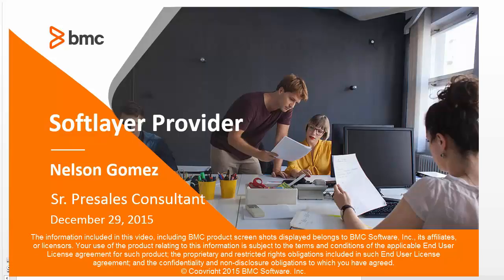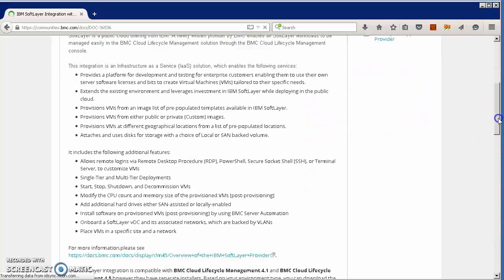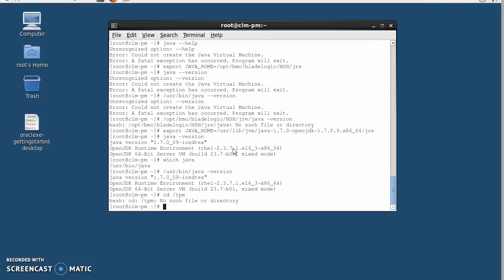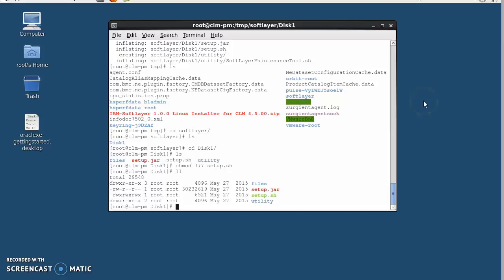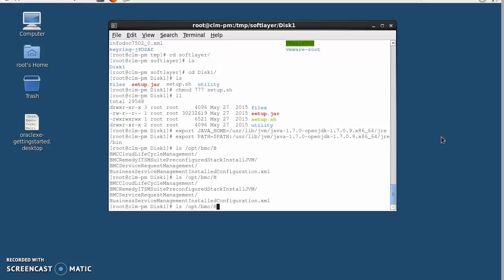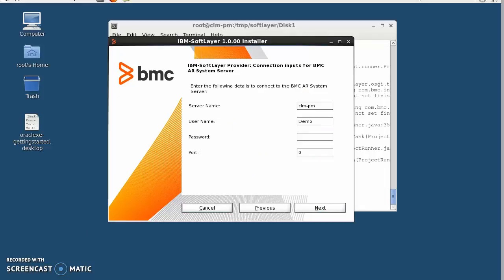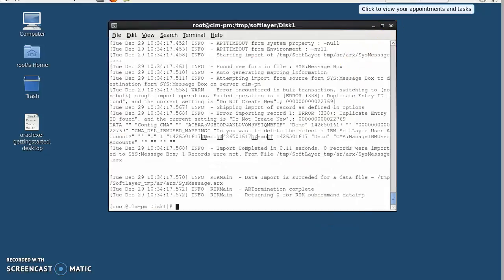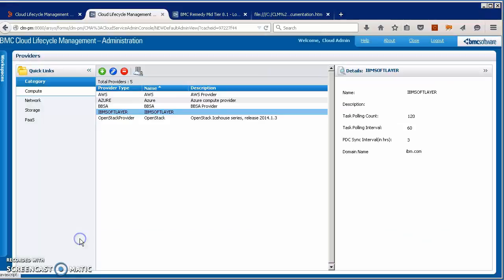CLM Softlayer Provider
The video describes how to install and configure the Softlayer provider for BMC Cloud Lifecycle Management (CLM). For more information on this topic, see the BMC Online Documentation Portal